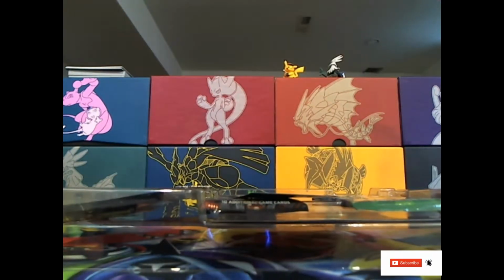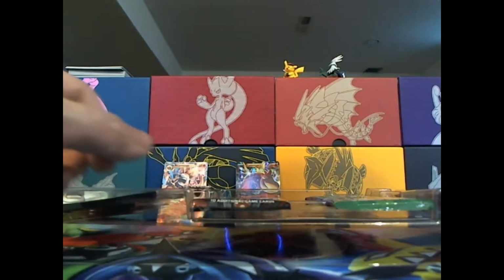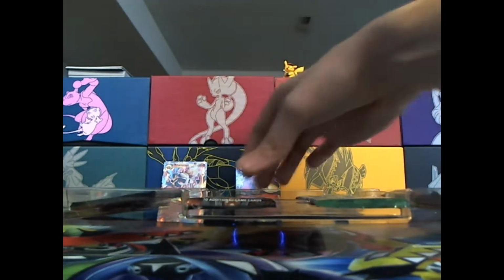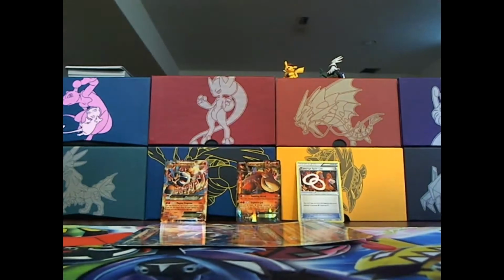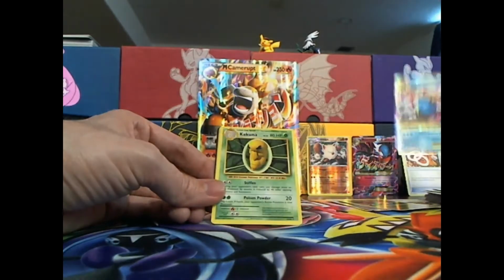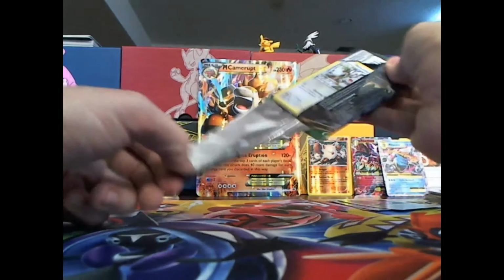Lets open up Mega Camerupt EX box! What's all inside?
Enjoy some pokemon Unboxing and card pack openings. In this video we are opening up some Mega Camerupt EX box. Must be somethign good inside? let's find out!.